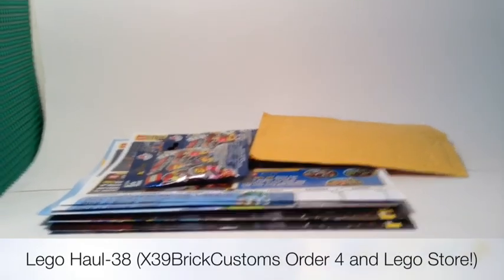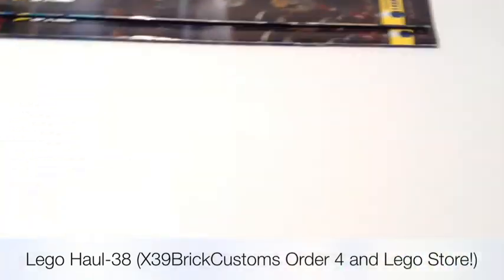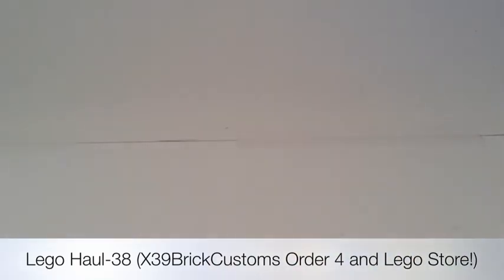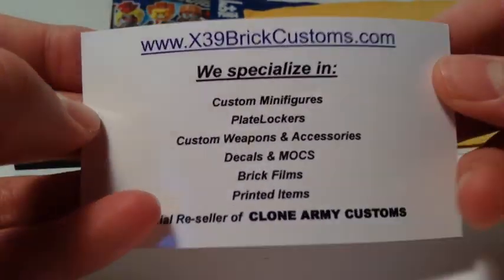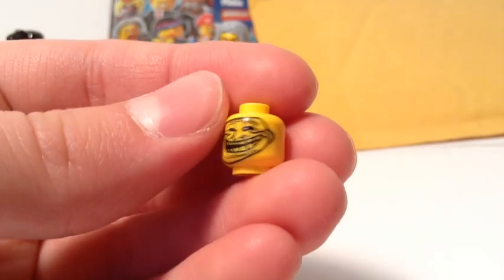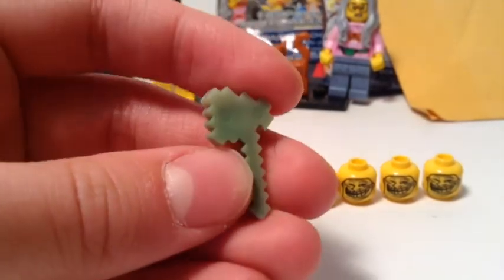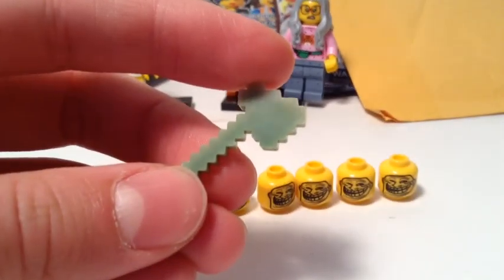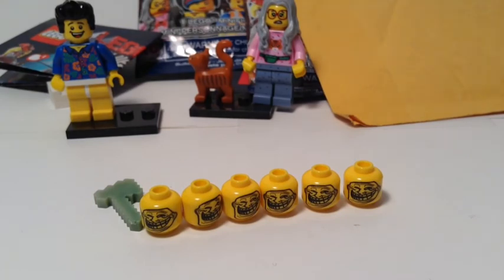Lego Haul-38 (X39BrickCustoms Order 4 and Lego Store!)